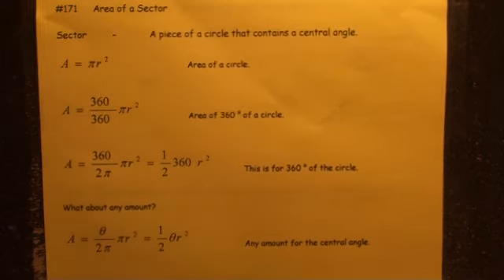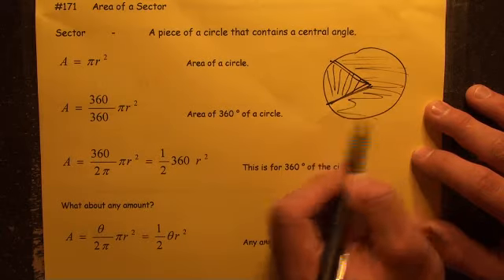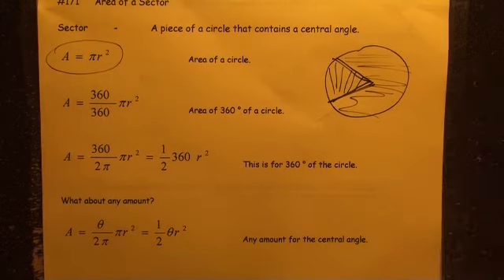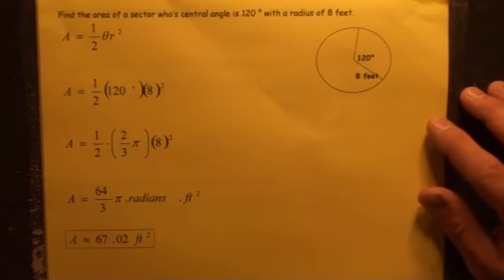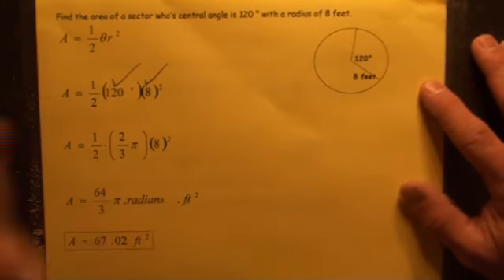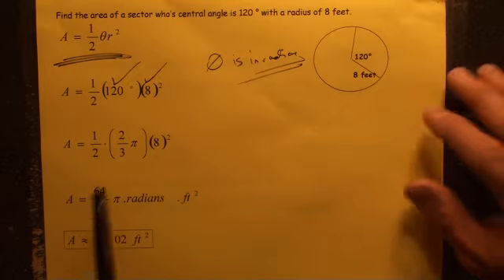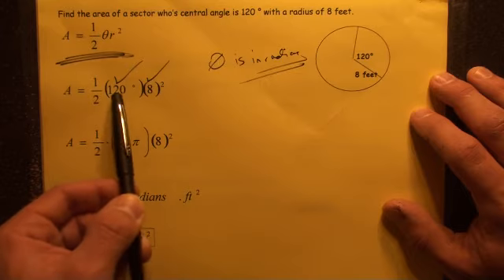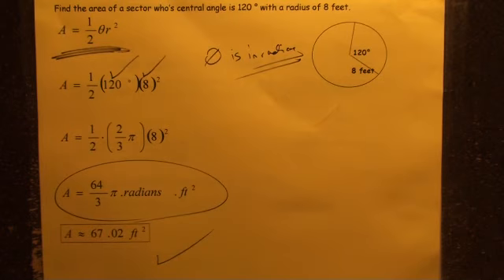#171 Area of a Sector